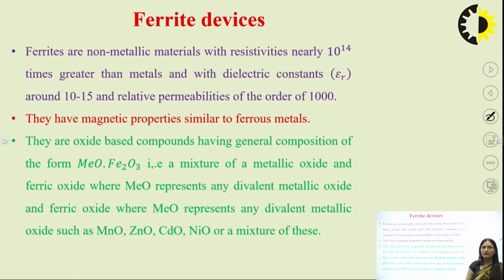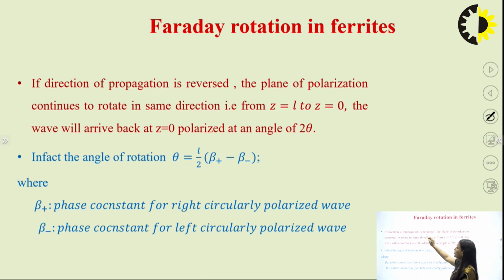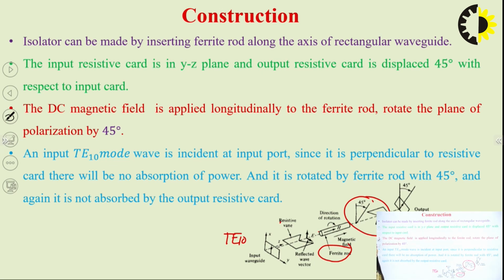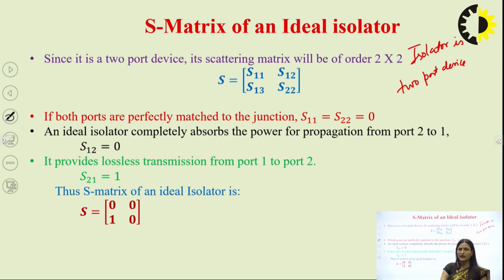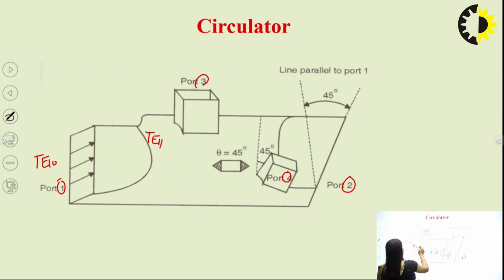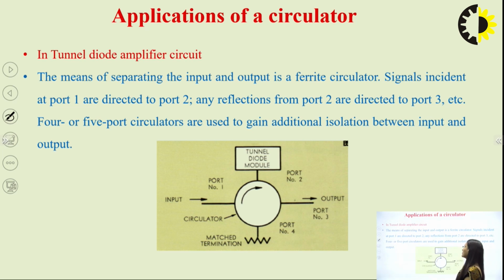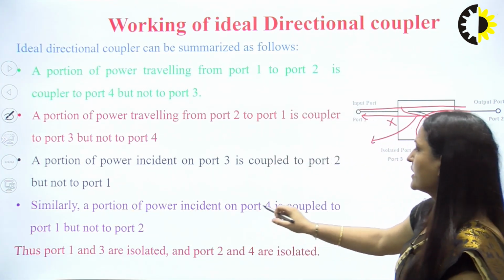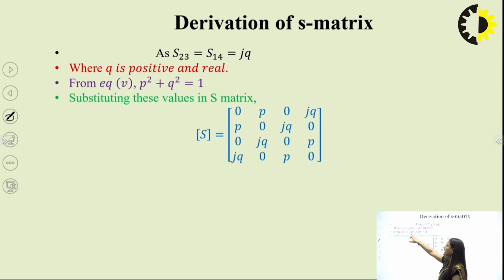''Microwave Components Isolator, Circulator & Directional Coupler'' Microwave and Radar Engineering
In this video lecture student will learn microwave ferrite materials, faraday rotation in ferrites, construction and working of ferrite device isolator, circulator & directional coupler.